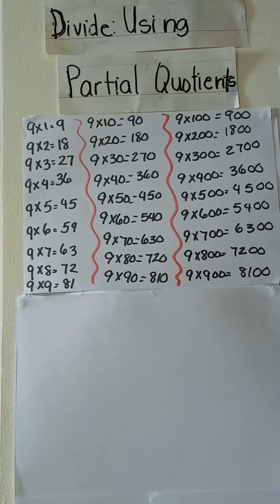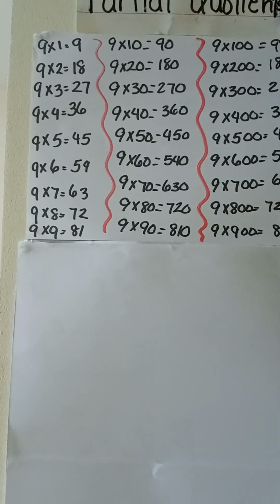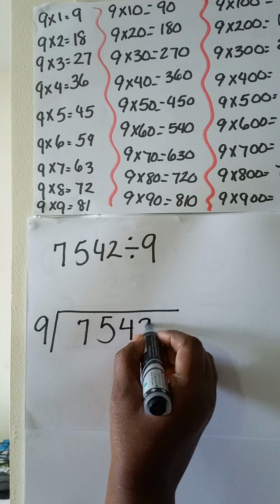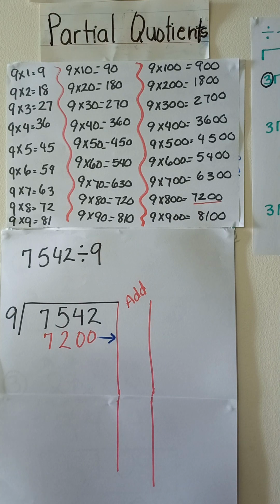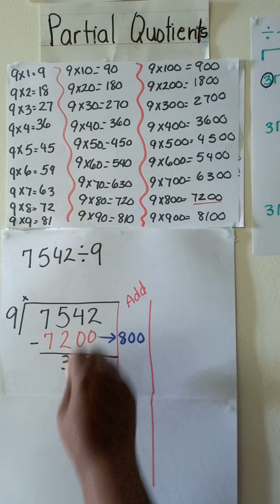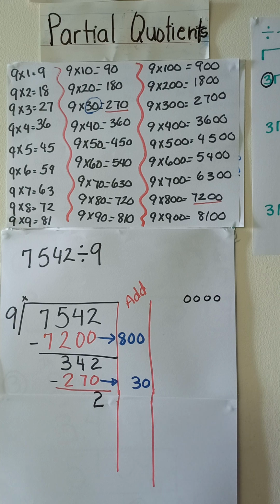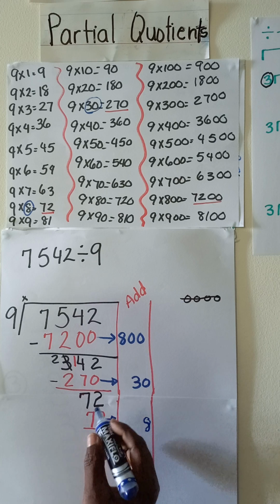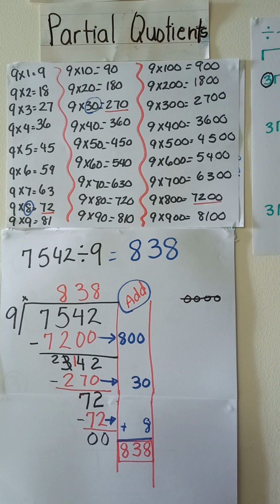القسمة باستخدام النواتج الجزئية للقسمة